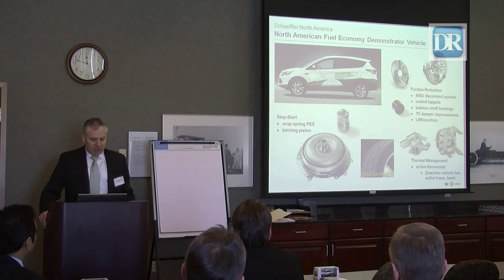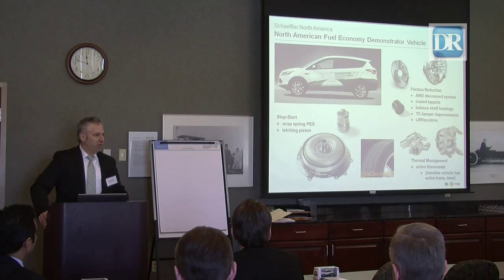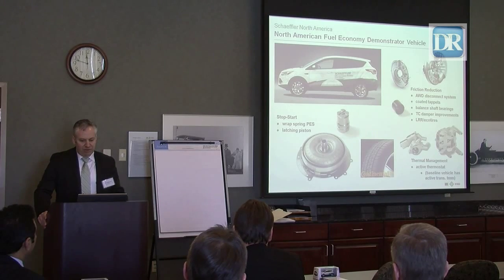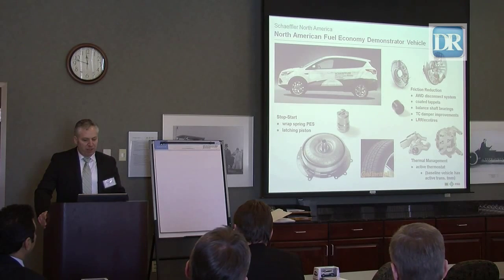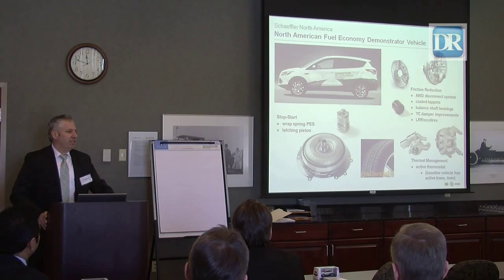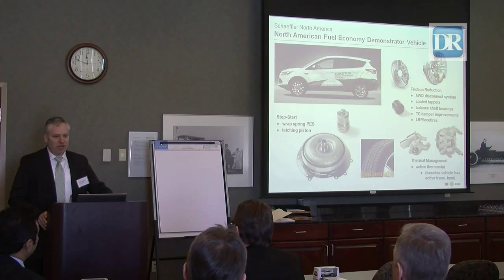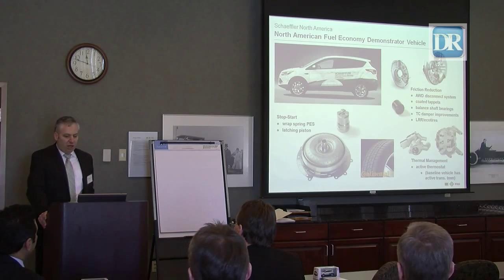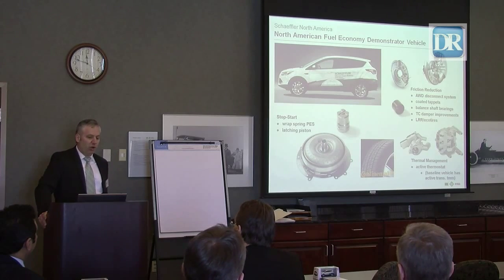LuK Facility Expansion Opening Ceremony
Marc McGrath, president of LuK North America, talks about the expansion at the Wooster plant, which included additional space and a new stamping press.